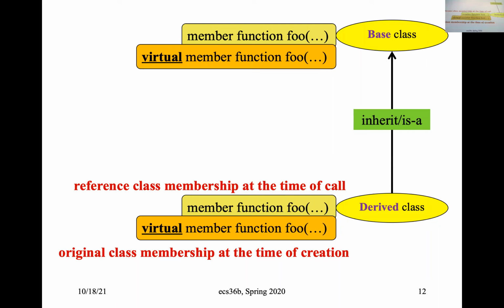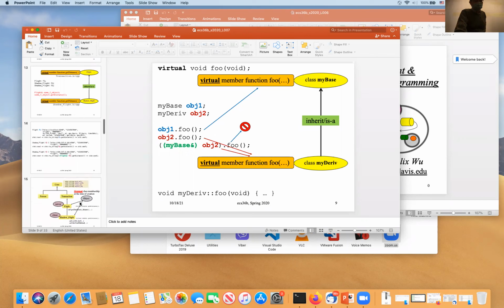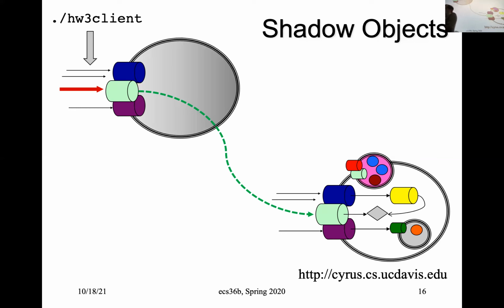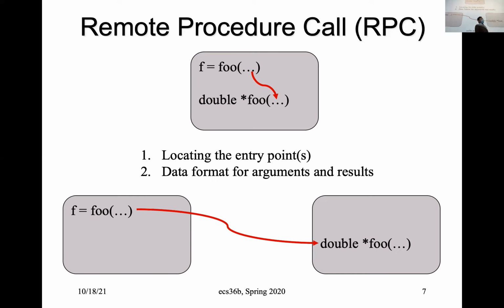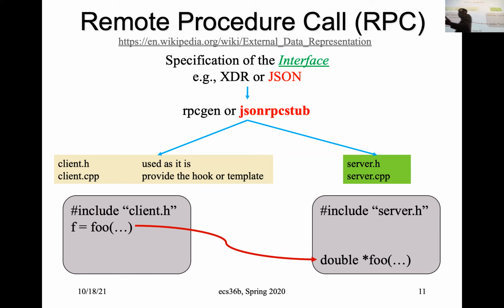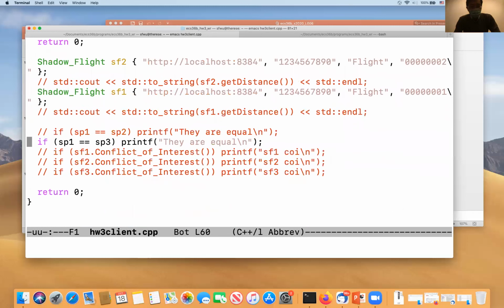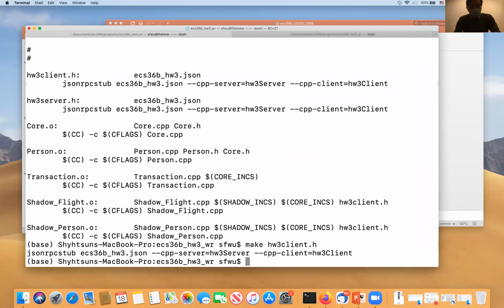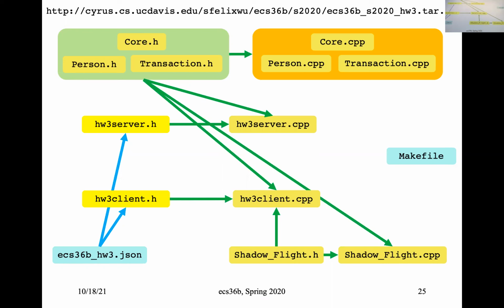ecs36b f2021 Lecture #11 10/18/2021